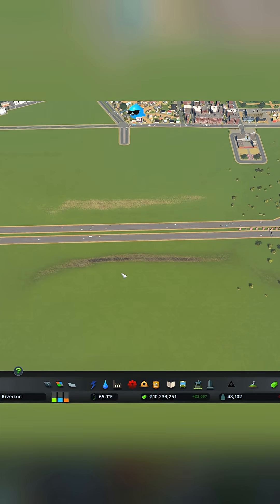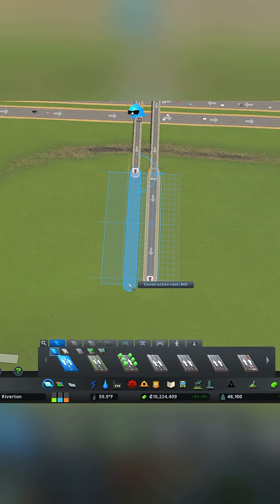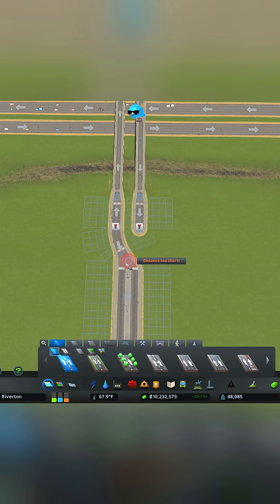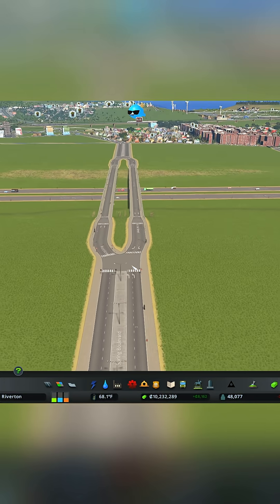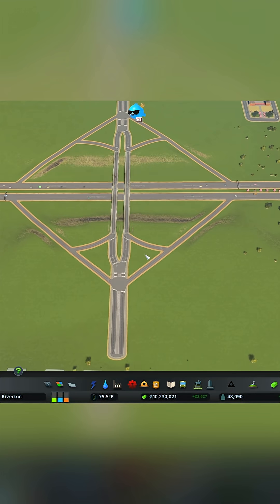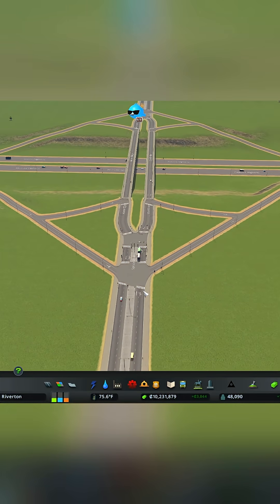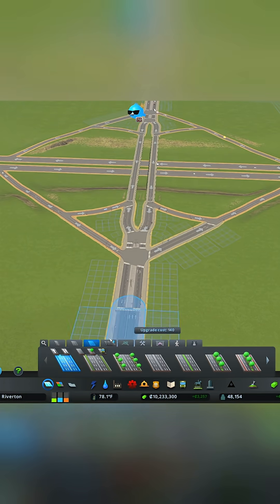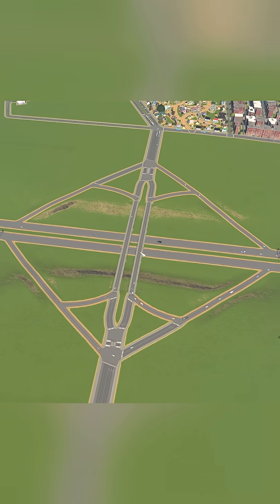How to create a Diverging Diamond interchange in Cities: Skylines!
Here's a short tutorial on how to create a diverging diamond interchange in Cities: Skylines. This can be done without any mods or DLCs! The full length video is linked to this short!